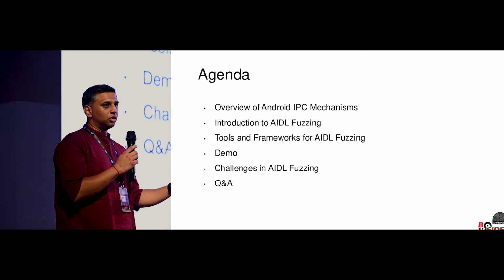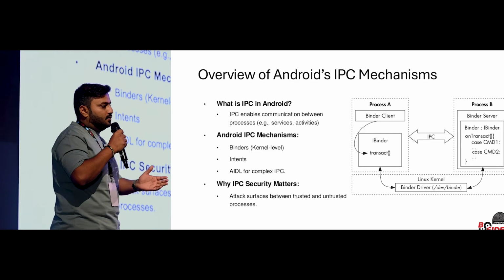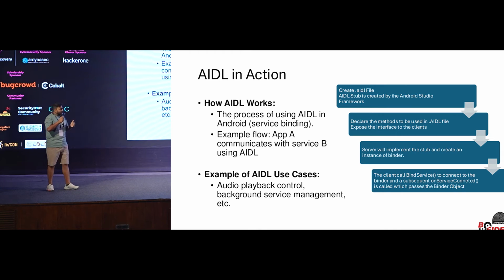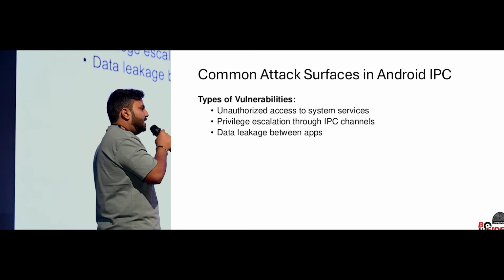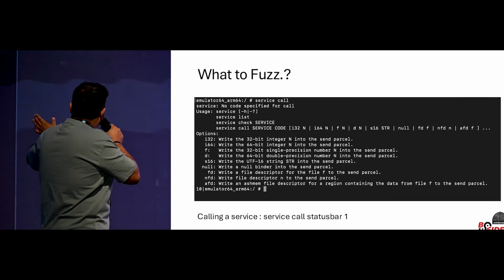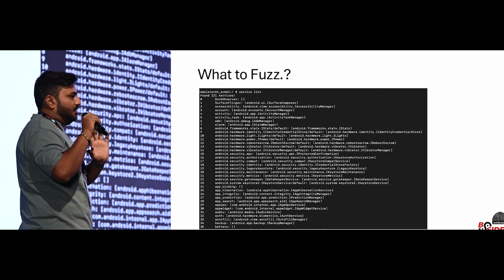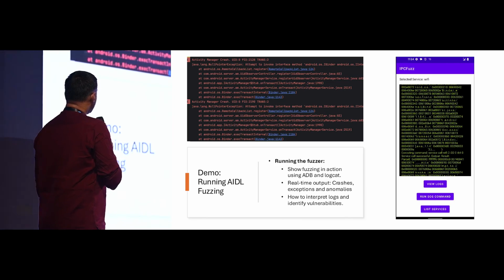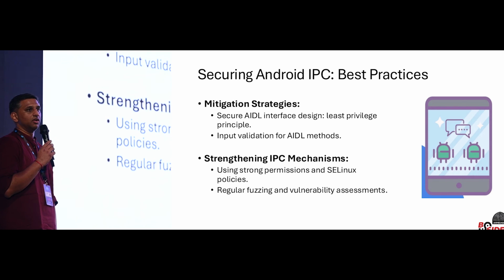Breaking into Android IPC Mechanisms Through Advanced AIDL Fuzzing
At BSidesAhmedabad0x05, Rajanish Pathak & Hardik Mehta delivered a standout talk

They covered 🔍 a deep dive into Android IPC, Introduction to AIDL fuzzing,🛠️ Tools & frameworks for fuzzing,⚙️ Live demo action & ⚠️ Real-world challenges in fuzzing AIDL interfaces

This one’s packed with insights for pentesters, mobile hackers & Android researchers!